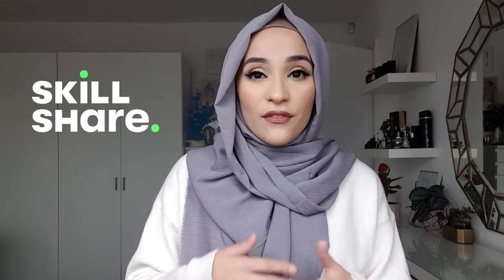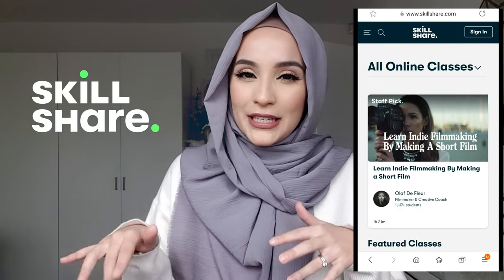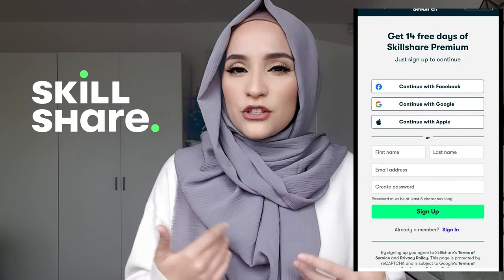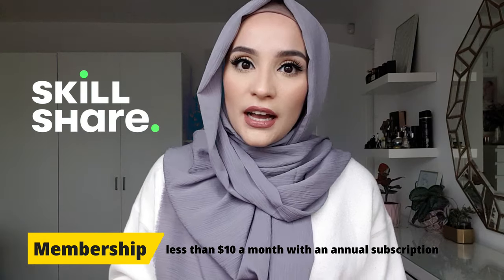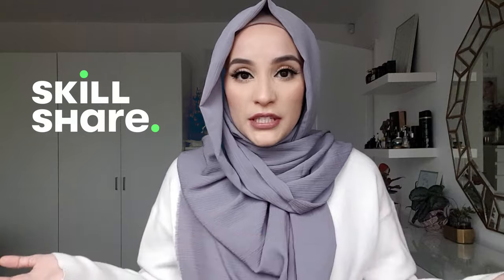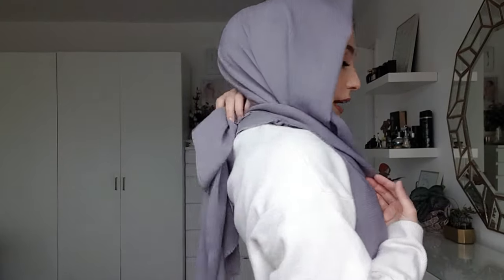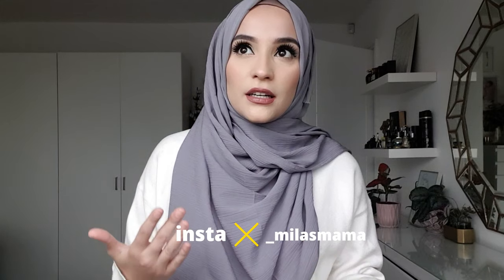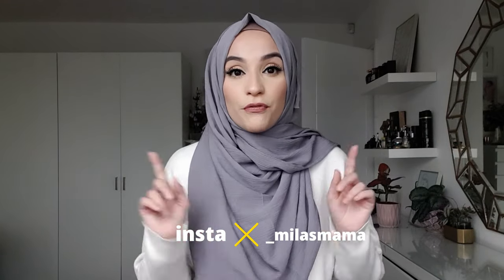3 SIMPLE FULL COVERAGE HIJAB LOOKS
(They have sold out in Dark Grey but they have plenty of other colours to choose from!)